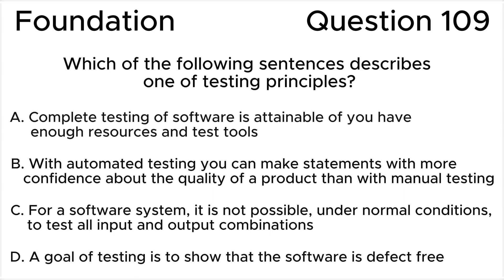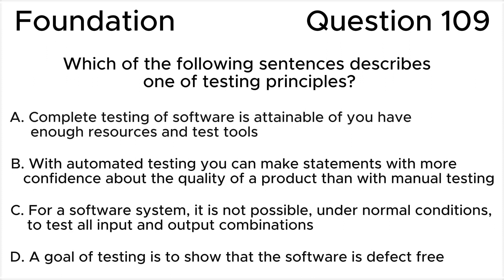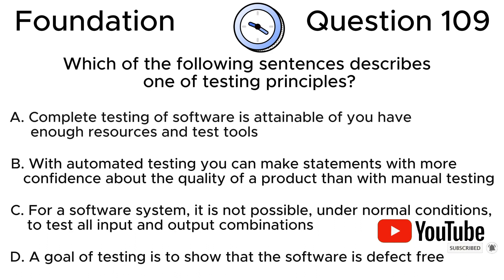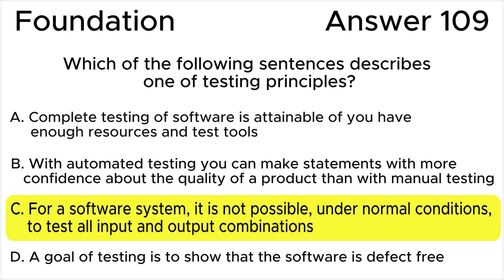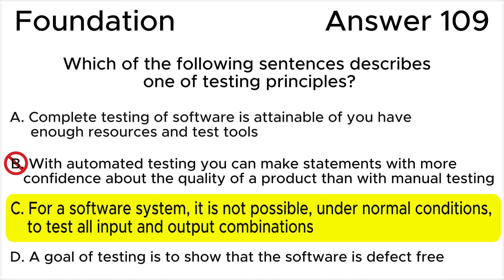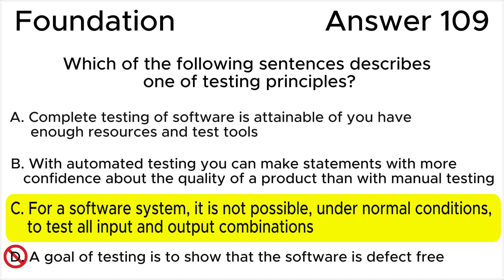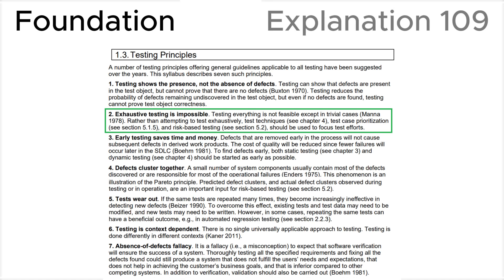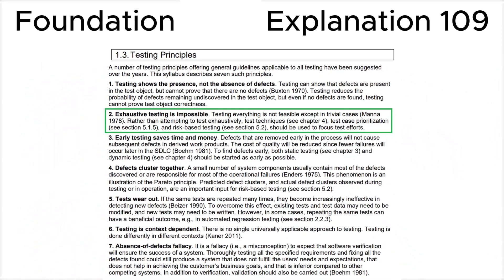ISTQB. Foundation level v.4.0 (2023). Question #109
ISTQB
Certified Tester Foundation Level v.4.0 (2023)
Question 109.
Which of the following sentences describes one of testing principles?

00:00 Question.
01:34 Answer.
03:45 Explanation.

This question relates to topic in ISTQB Syllabus:
1.3. Testing Principles

Based on:
1. ISTQB CTFL Syllabus v.4.0